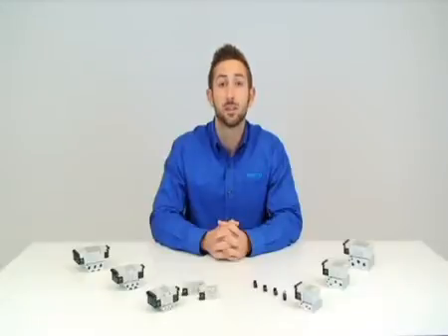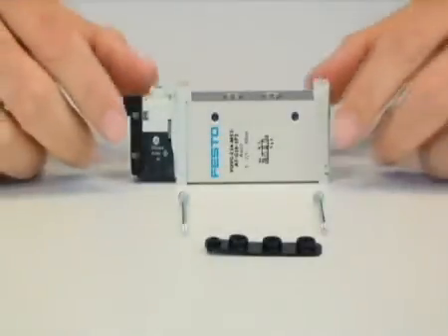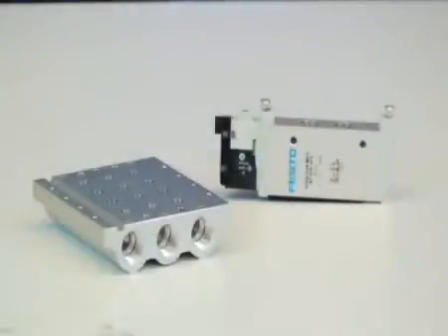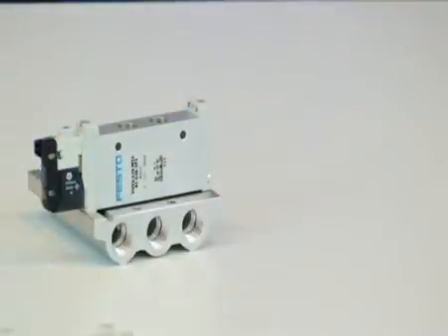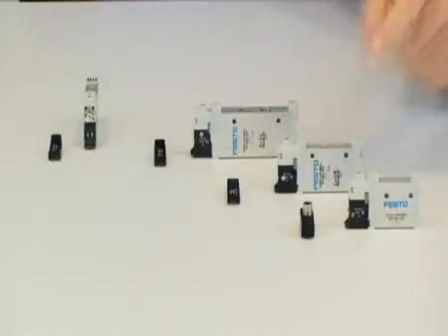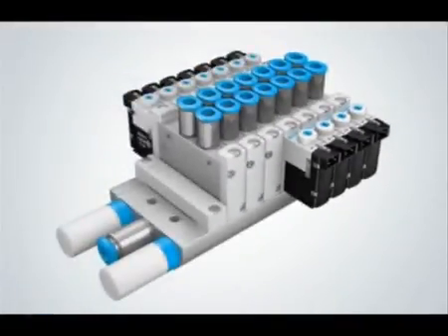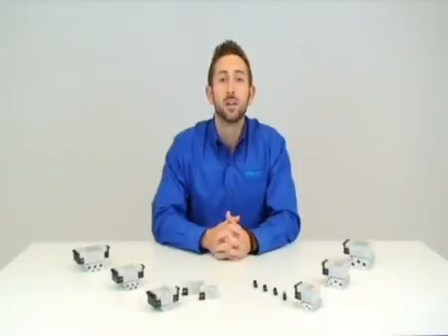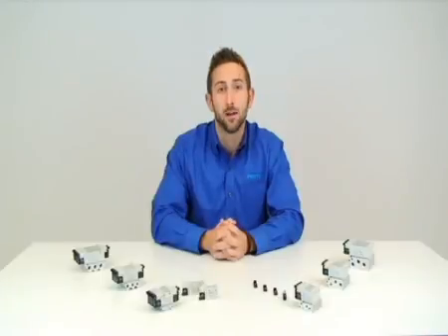Festo-Solenoid Valve VUVG Compressed Air System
The Solenoid Valve from Festo is simple to assemble and use, but offers a wide range of possiblities. To get simple to use products without having to compromise on performance, choose Festo.